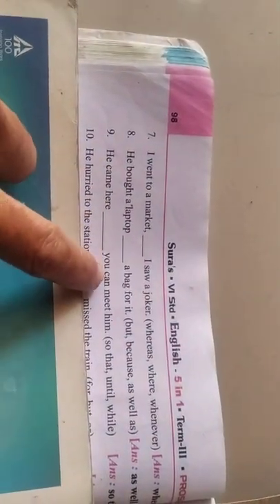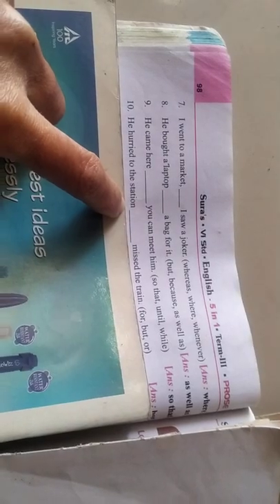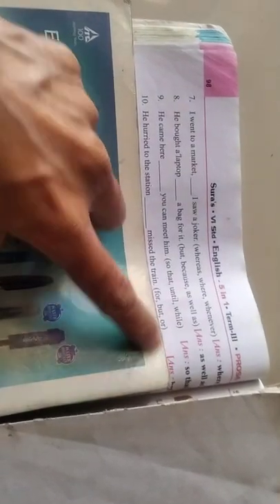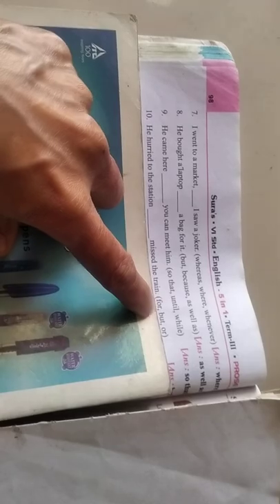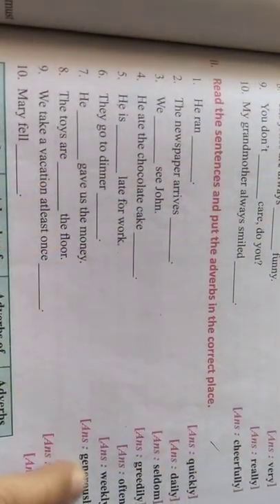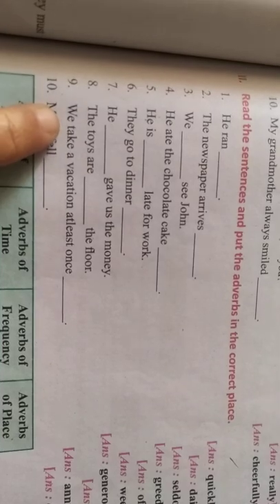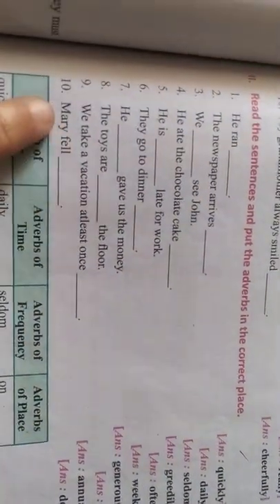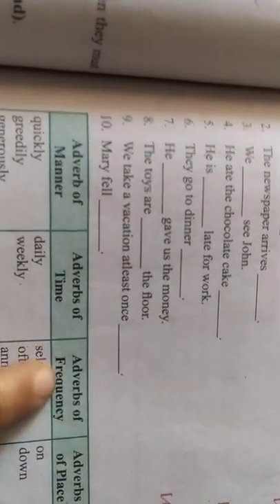Conjunctions continuation and sentences of adverb